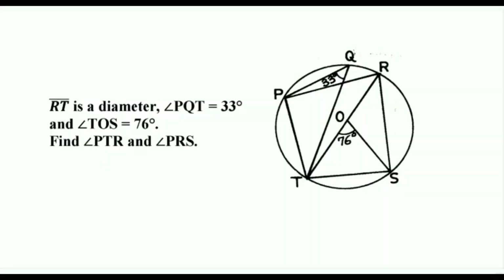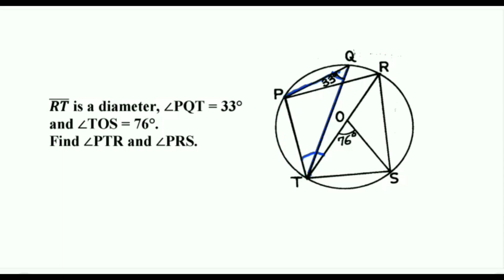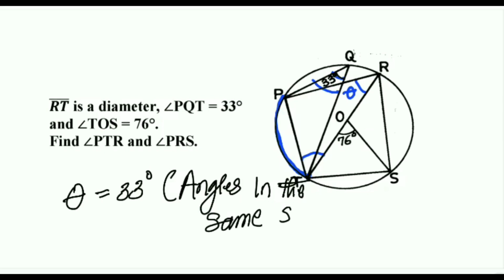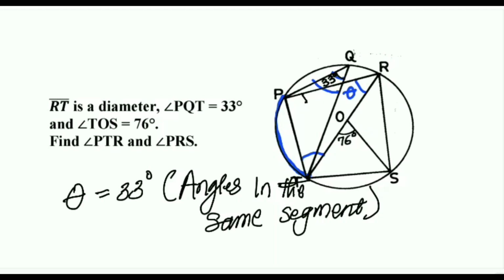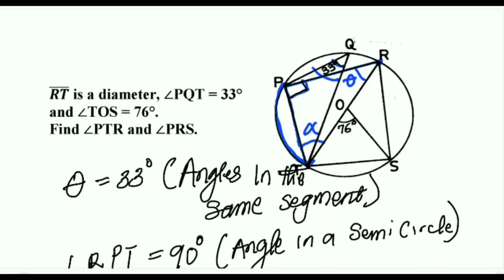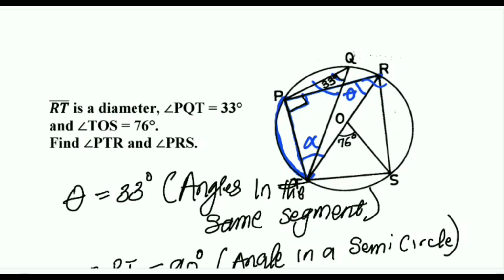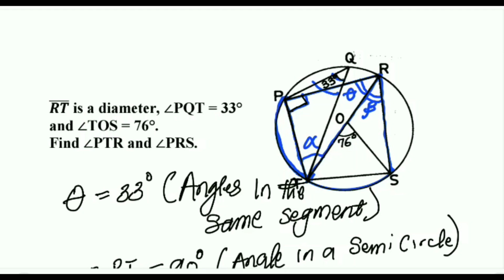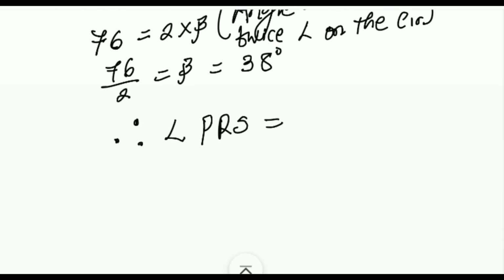Circle Geometry Made Easy | Step-by-Step Solution 📐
In this video, we break down a Circle Geometry question step-by-step in a very simple way so you can understand and apply it in exams.
You will learn:
Key circle geometry concepts
How to identify angles in a circle
Step-by-step solution approach
Common exam tricks and mistakes to avoid
This lesson is perfect for students preparing for exams like KS3, GCSE, IGCSE, and other secondary school mathematics assessments.
📌 Try the question first before watching the solution!